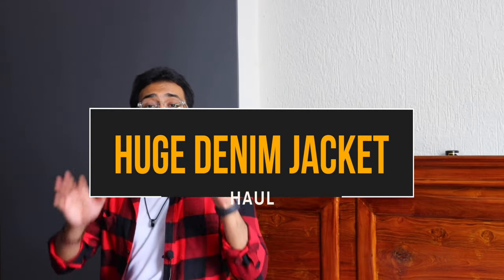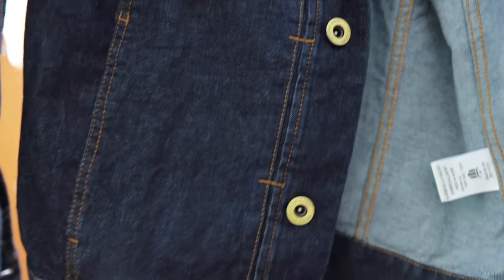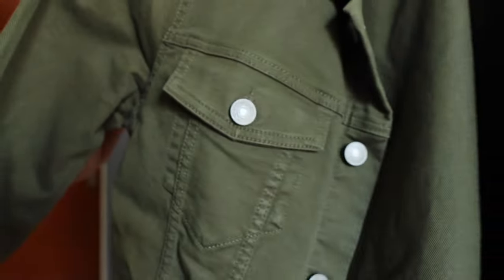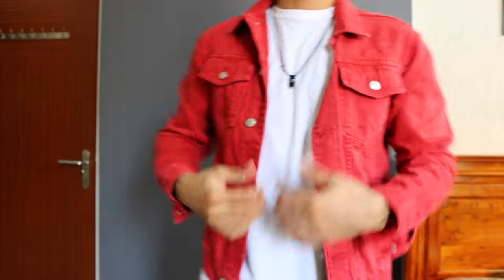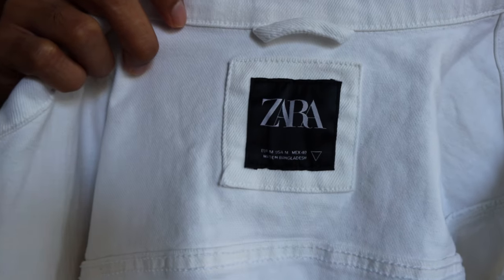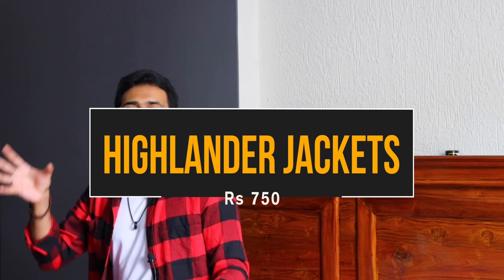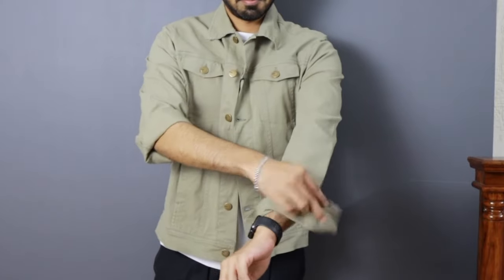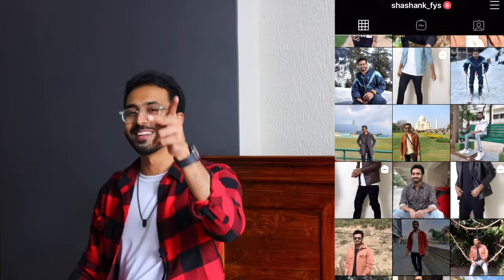*Best* Denim Jacket Haul for men (All colors)| Zara, H&M, Jack & Jones, LP Jeans, Highlander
*Best* Denim Trucker Jacket Haul for men (All colors)| Zara, H&M, Jack & Jones, LP Jeans, Highlander

In this huge best denim jacket haul men, you guys can see 8 denim jackets to buy in India. This video covers few of the best denim jackets for men from various reputed brands. Always make sure that you get a good high quality denim jacket as they last for years and the denim trucker jacket is a piece in your wardrobe which you should not be buying every single year. This denim jacket haul men gives an in-depth review of the denim jackets with advantages and disqualifiers according to me. The brand options available are Zara denim jackets, H&M denim jackets, LP jeans Denim jackets, Highlander denim jacket and Jack and Jones denim jacket. Overall, my favorite in terms of fit, comfort and price would be Zara denim jacket. Not only this denim jacket haul video covers various brands, but also covers almost all the colors you should get in denim jackets. The differences between the Cheap vs expensive denim jackets can be known by watching this video. At the end of the video, there will be a buying recommendation on how much should you spend on a denim jacket.

( For Rs 2250 while uploading the video with M,L and XL sizes available). only few pieces left in each. hurry up.

6. H&M Light wash Blue denim jacket: (Out of stock at this moment. Will Update if back to stock)

Few pieces left in each size. hurry up now and dont complain later.

Everything you see on this channel was created by me unless otherwise stated. Please do not use any photos or content without permission.